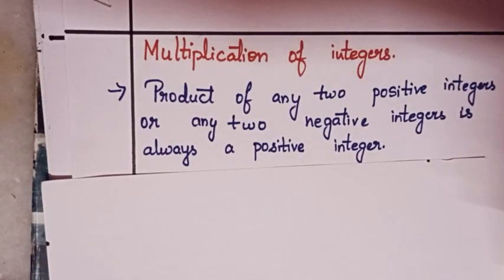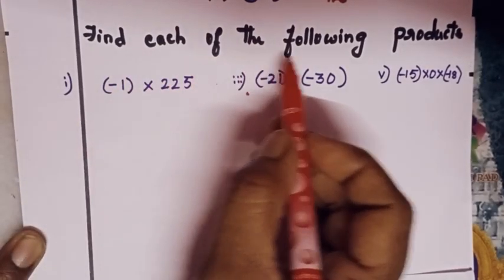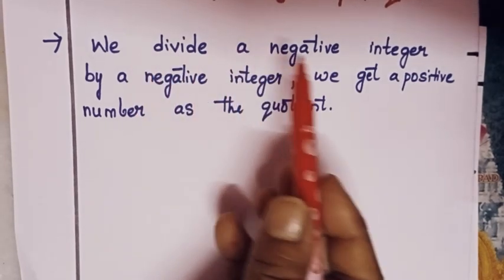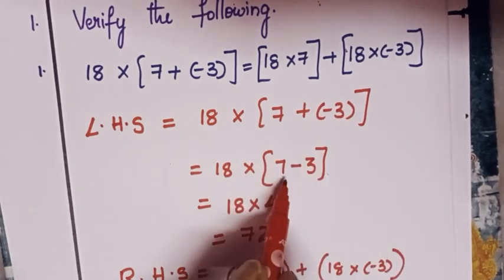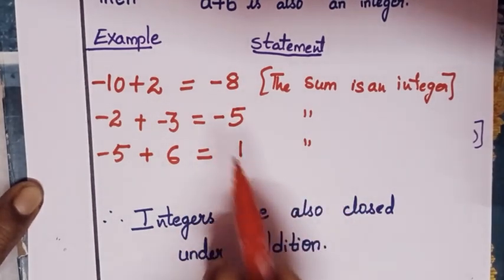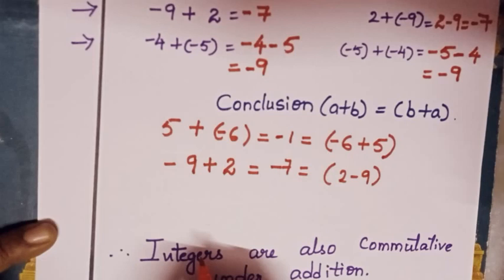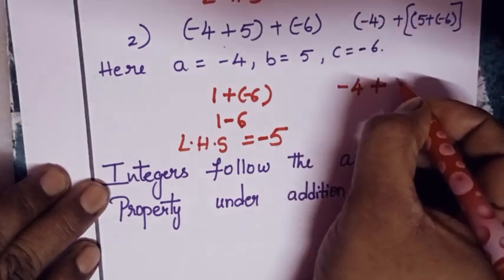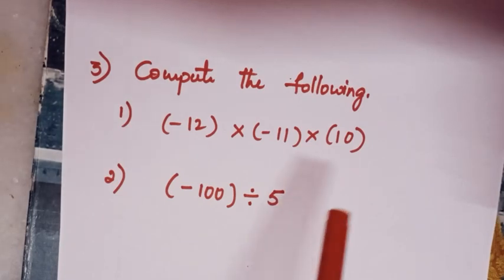Mathematics 7th class session 2